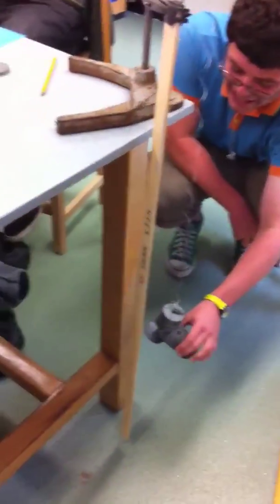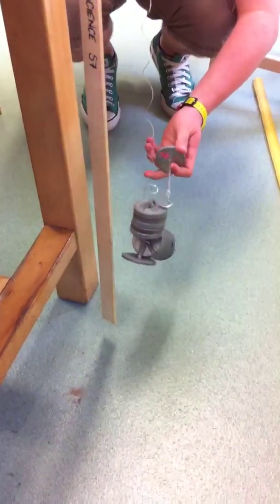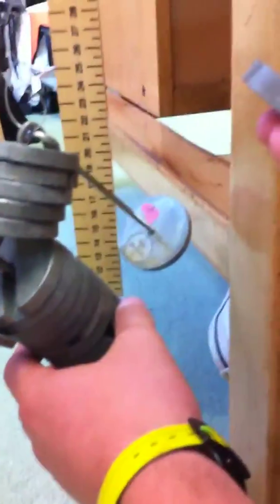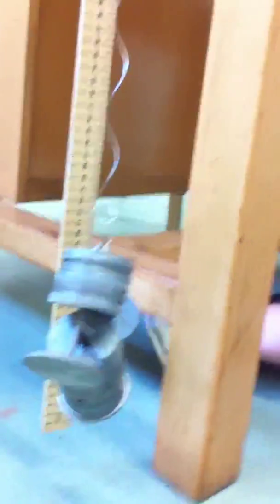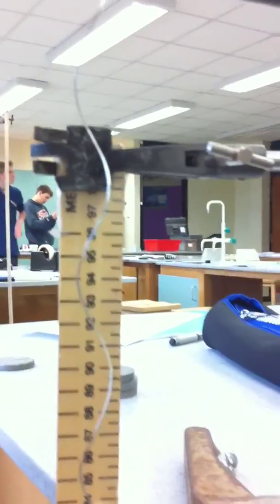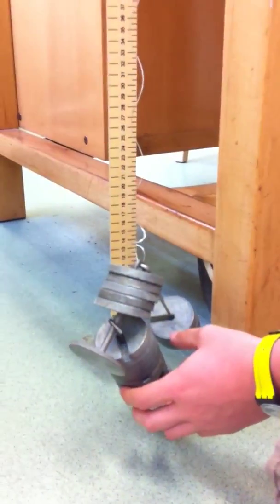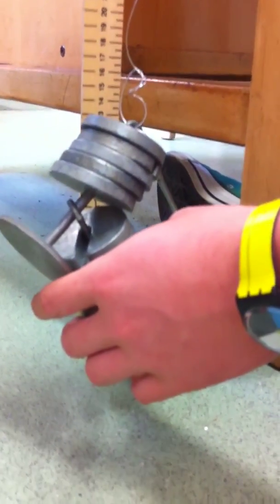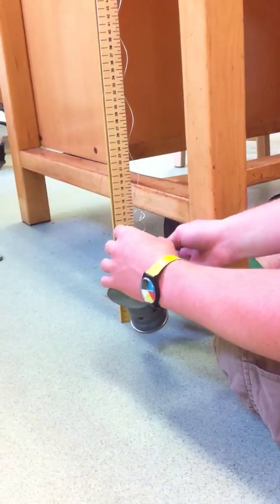Elasticity of Springs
Testing springs to destruction in a teenage way.